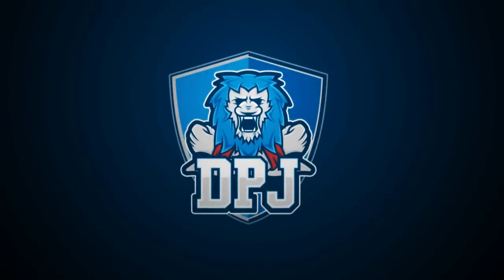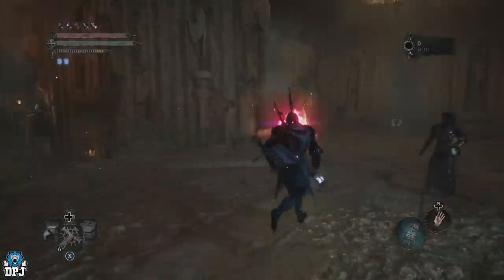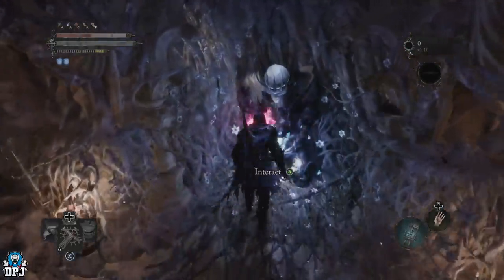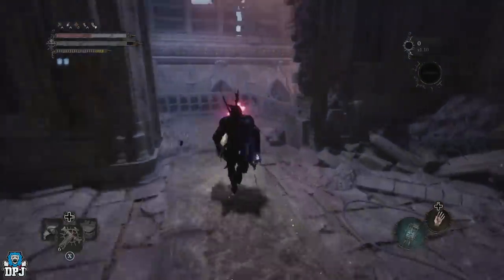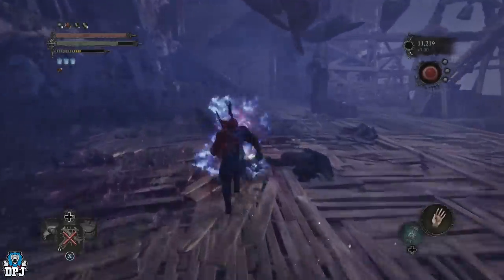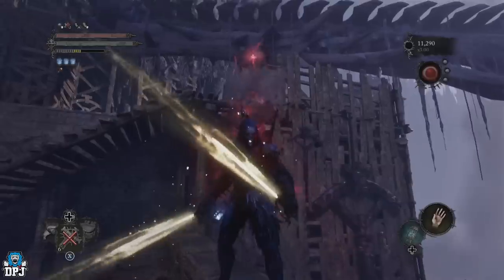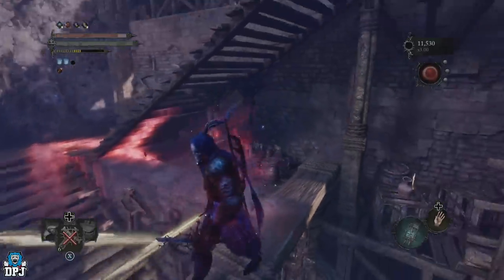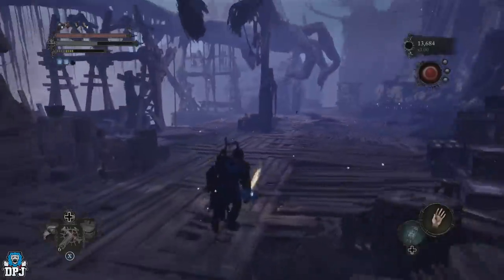EASY 1 SHOT RED REAPER CHEESE - How To Get RED GLOWING HEAD in Lords Of The Fallen Scarlet Shadow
Lords Of The Fallen guide on how to easily defeat the umbral realm red reaper aka The Scarlet Shadow, upon you doing this, using this guide, it will reward you the Umbral Eye Of Marco The Axe. This when applied gives you the red glowing head.

EASY 1 SHOT RED REAPER / Scarlet Shadow - How To Get Umbral Eye Of Marco The Axe Lords Of The Fallen